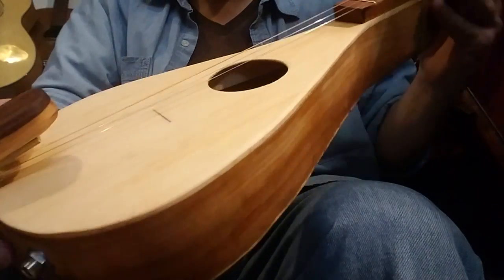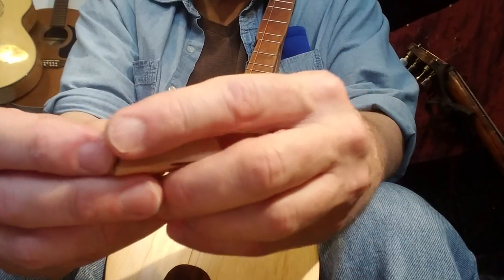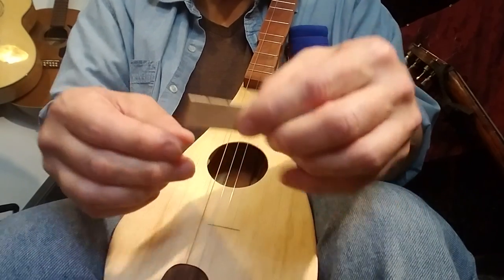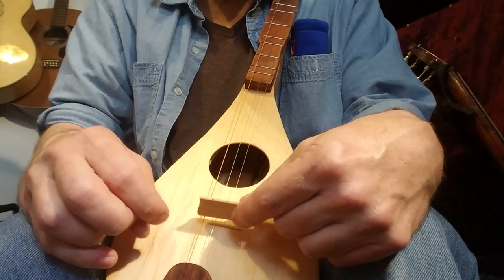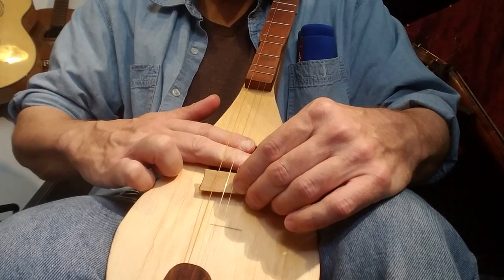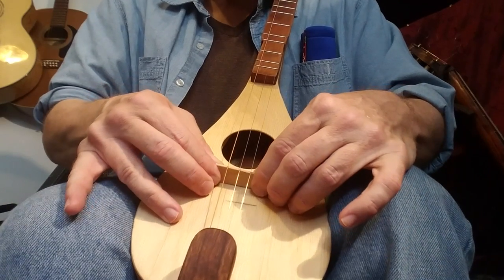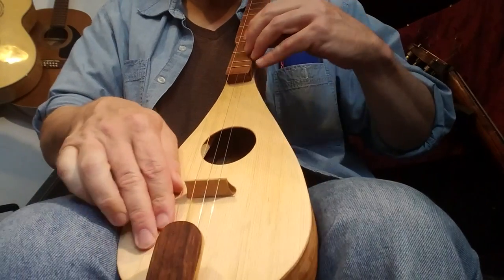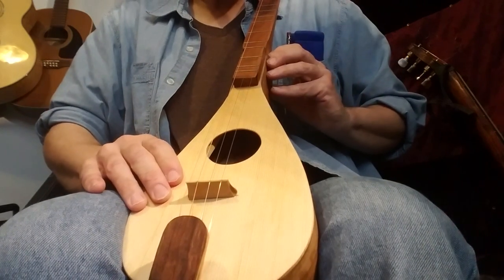Bridge set for Baritone 26.25 inch dulcimer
I will leave this up for reference